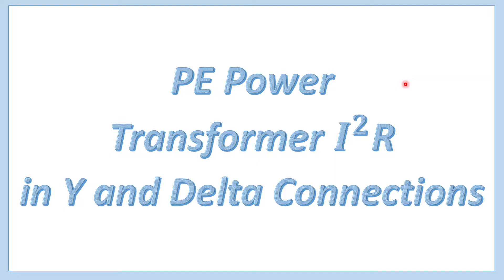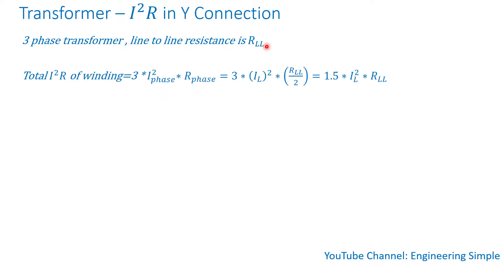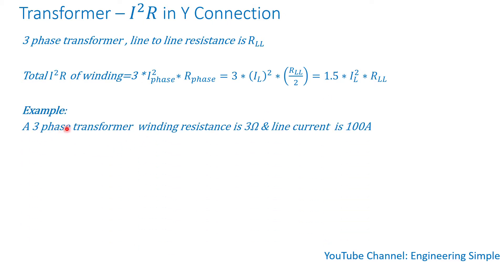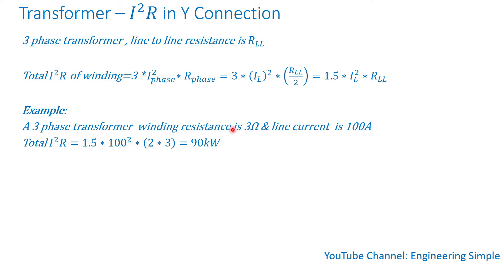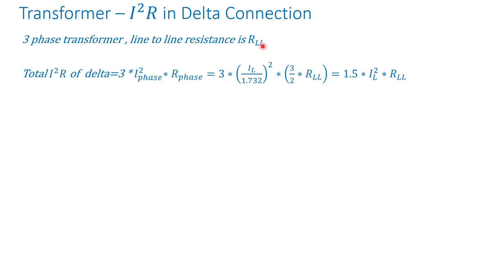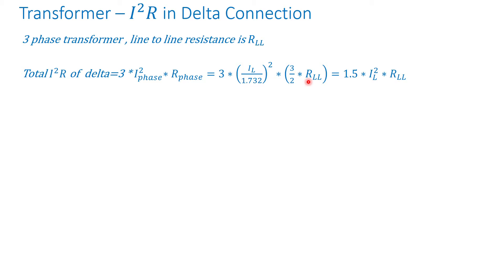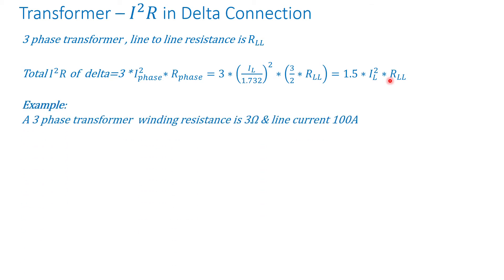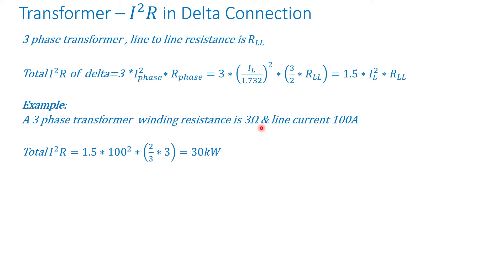PE Power | How to calculate Transformer Y and Delta I2R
I2R is used in the calculation of load losses and percentage resistance. It is very important to know how to calculate I2R in Y and Delta connections. This video will walk you through the calculations with examples.